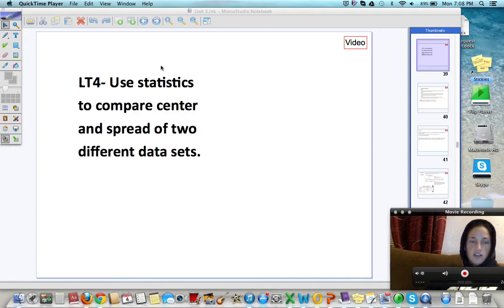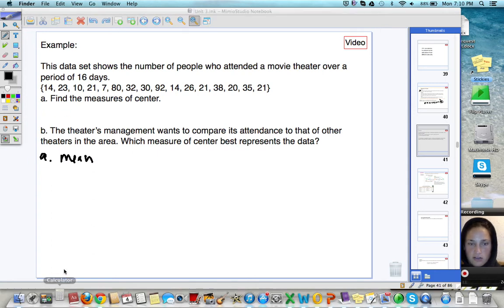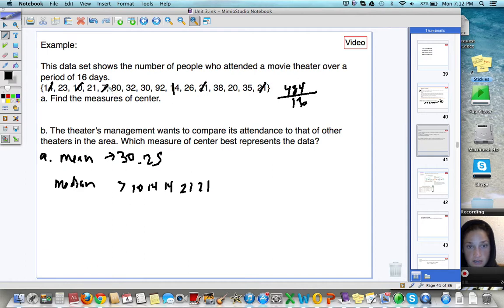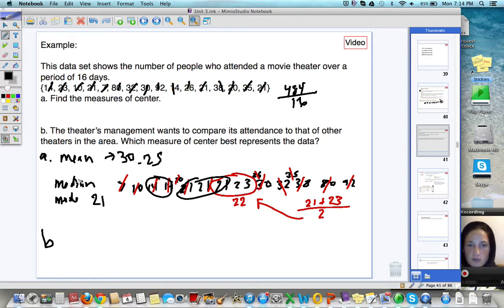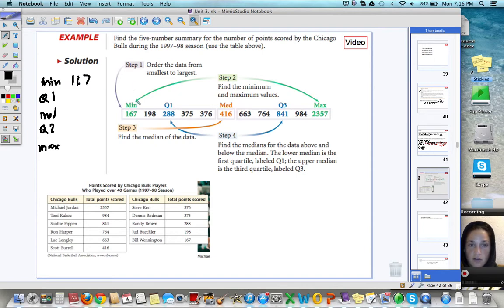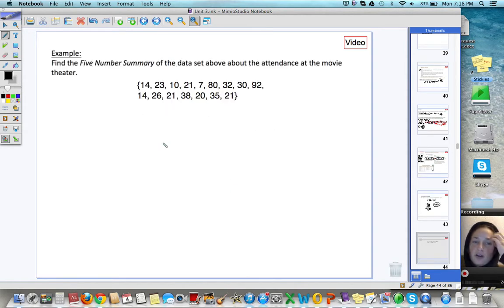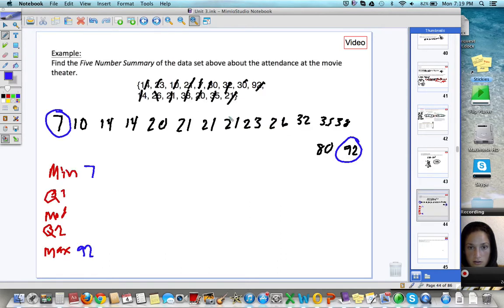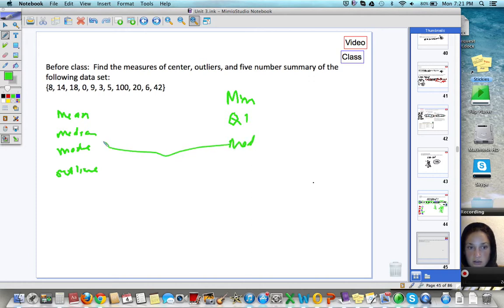Unit 3 LT4